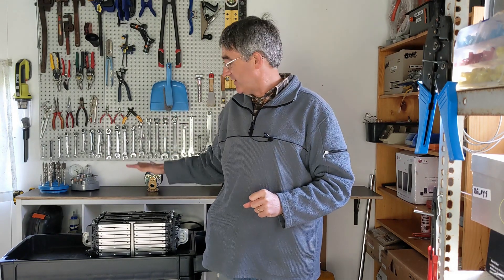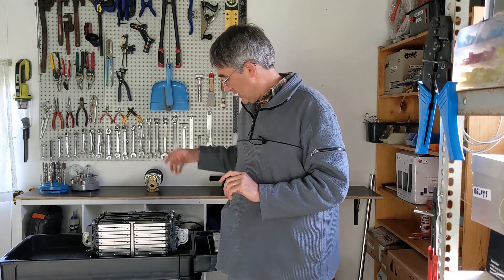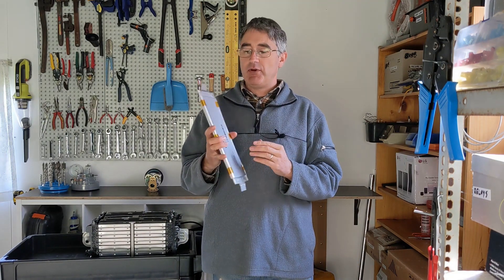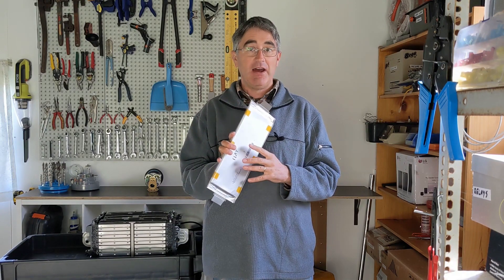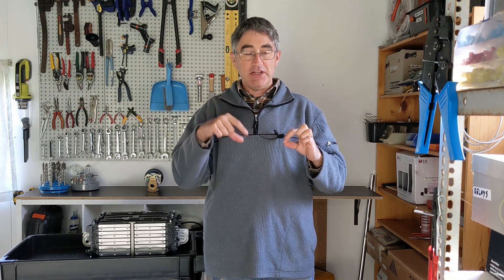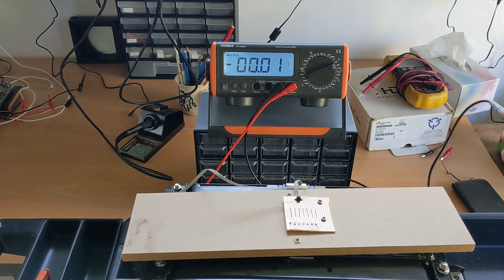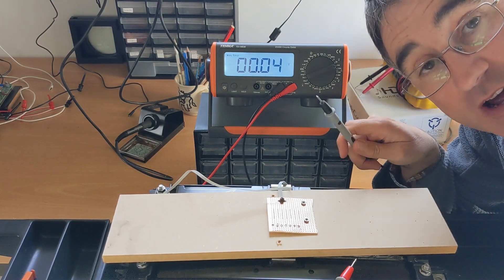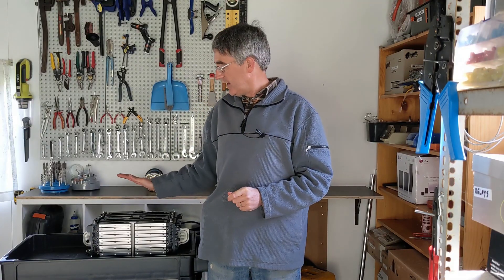Hyundai Kia EV Battery Teardown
I found these electric vehicle batteries at our local recycle place.  In this video I take a battery apart to see what cells are in there, and whether I might be able to use them in my upcoming projects.